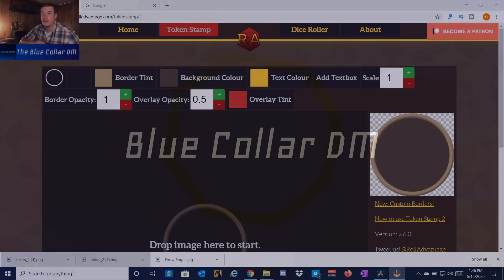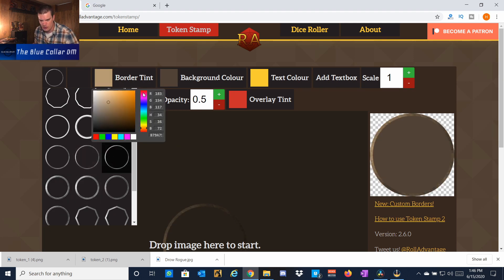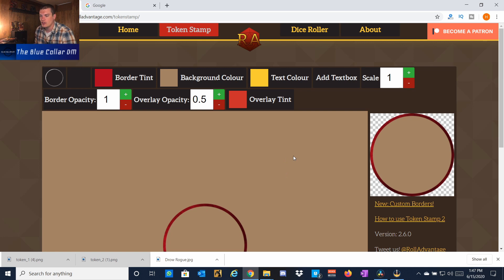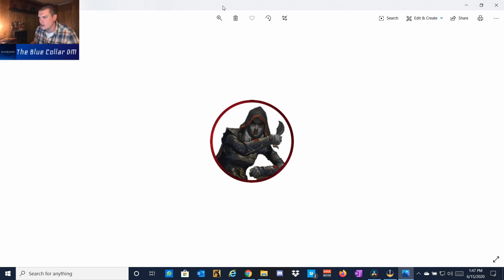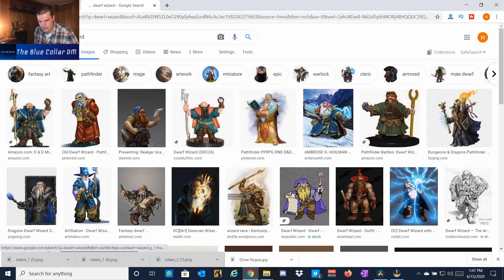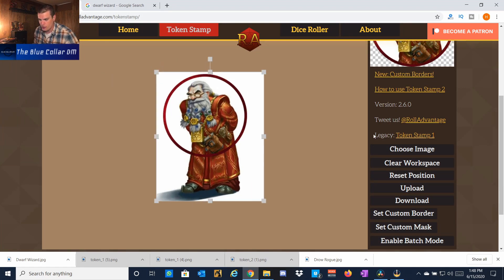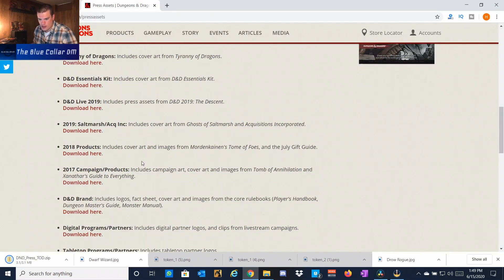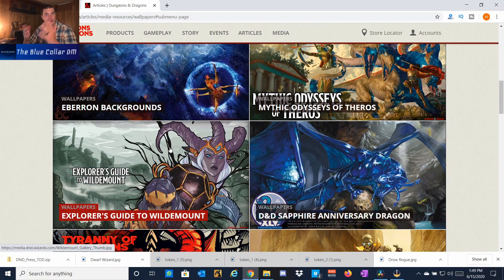How do I Make Tokens for My Online Dungeons and Dragons Game? - Token Crafting for Dungeon Masters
How do I make tokens for my online Dungeons and Dragons game? This video aims to answer that very question and give a quick tutorial for Dungeon Masters and players on crafting their own tokens for their Virtual Tabletop Games. This will work if you use Foundry VTT, Roll20, Fantasy Grounds or Fantasy Grounds Unity, and it will work for any game system that uses tokens like Dungeons and Dragons, Pathfinder, Starfinder, and more!

I live stream every Monday, Wednesday, & Friday on Twitch at 9pm ET. Link for the twitch channel

foundry virtual tabletop tutorial
foundry vtt tutorial
foundry vtt combat
foundry vtt review
foundry vtt demo
foundry virtual tabletop combat
foundry virtual tabletop review
foundry virtual tabletop demo
d&d
dynamic lighting tutorial
foundry vtt character creation
foundry vtt 5e character sheet